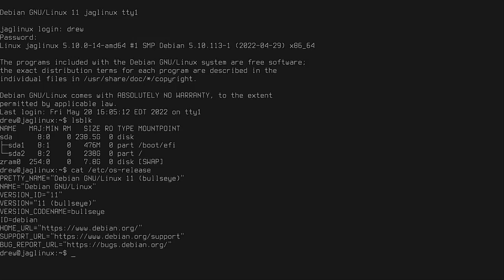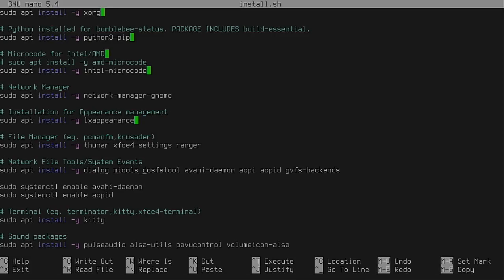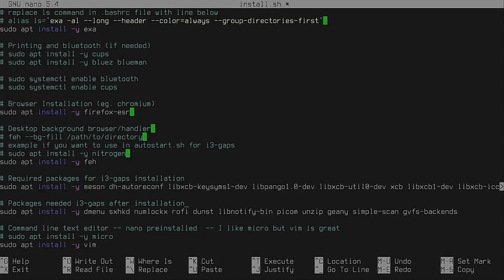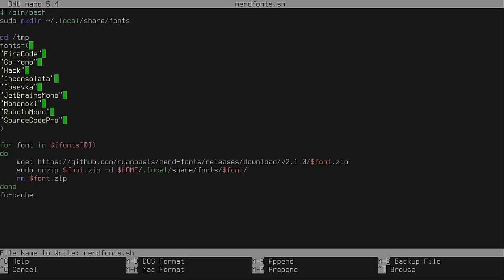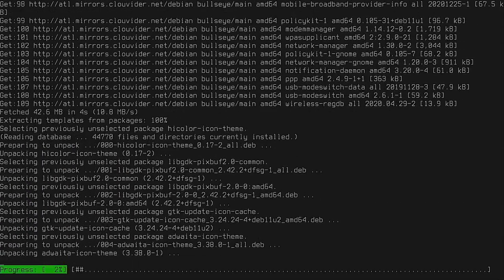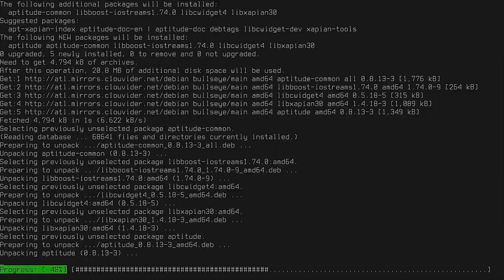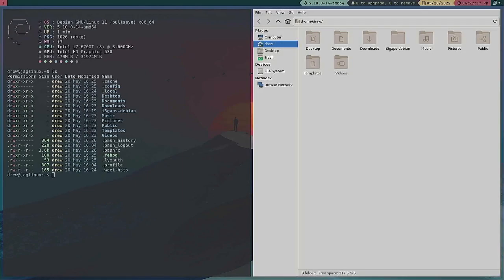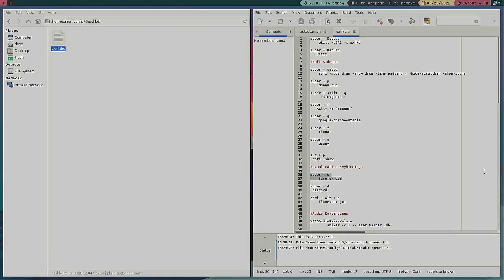i3-gaps Installation using shell script on Debian Bullseye minimal.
*UPDATE **Debian 12*
Debian 12 has made this installation irrelevant.  Use: sudo apt install i3-wm

*UPDATE* *3/3/2023*
Updated the script to streamline and debug. Works for me.

After installing Debian 11 with a minimal install, we are installing i3gaps using a series of bash scripts.

 ./install.sh
This installs all packages necessary to run i3gaps with NO CUSTOMIZATION.

./nerdfonts.sh
This installs a list of nine nerd fonts to the ~/.local/share/fonts directory

./copyconf.sh
This installs the customized i3gaps seen in the thumbnail background.

Software:
Distro: Debian Stable Linux